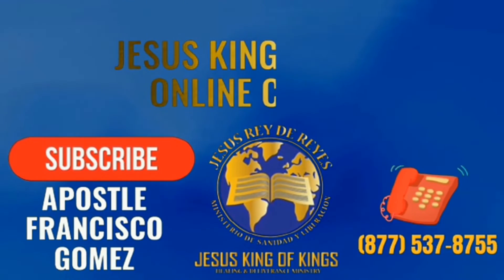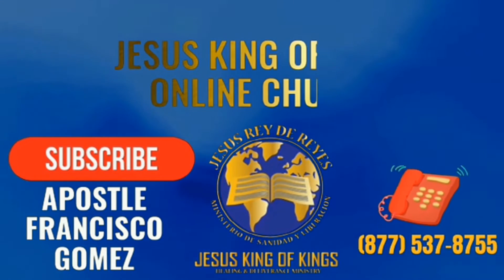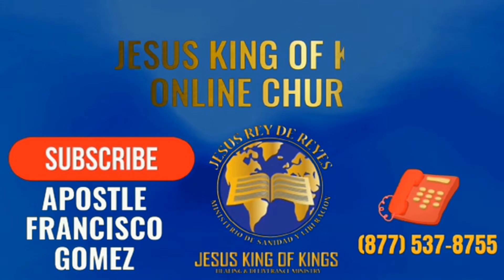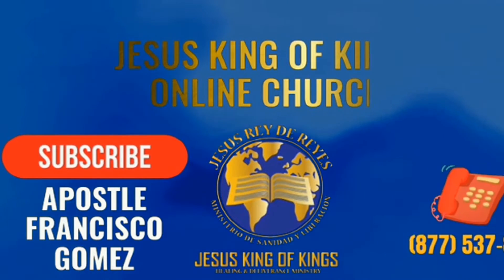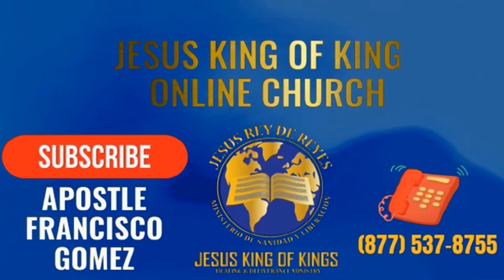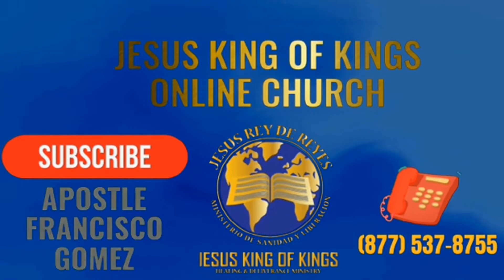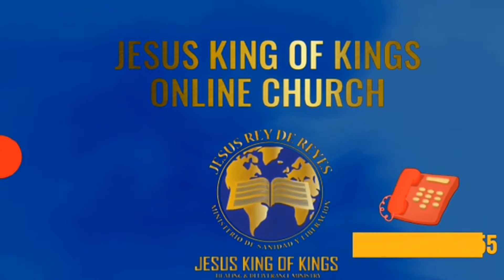TESTIMONY: PROPHET GETS FREEDOM FROM CURSES!! PART 2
Watch this powerful Testimony- How  much joy he had because the Lord delivered him from every destroyer that block and took him away from God! The war is real and its great- The enemy does everything that he can to stop the anointed ones of God! But we shouldn't be worried about their Attack because
 GREATER IS HE THAT IS IN US THAN HIM THAT IS IN THE WORLD!

Are you looking for a Church that speaks the truth and walks in power? This is the place. HERE MIRACLES OF HEALING AND DELIVERANCE HAPPEN HERE DAILY. I am looking to connect with other true disciples of Jesus Christ. If you are one!
Have you felt in your heart the desire or calling to serve as an intercessor? Do you enjoy the presence of God in prayer? Do you want to be a vessel in the hand of God used as a weapon of war by our Lord Jesus Christ to destroy the works of darkness? Do you want to be part of something great!

Our goal is to form 100,000 warriors of Jesus Christ in the next two years join us:

Welcome to JESUS KING OF KINGS
Christian Church, Healing and Deliverance Ministry. Apostle Francisco Gómez greets you from Victorville, California, United States. Here we fight the Spiritual War, Prayer of power; a place to receive healing, deliverance, and revelation of the word, a place for those who joyfully await the second coming of our Lord. Where you will learn to live a holy life, to be a disciple of Jesus Christ, not by human strength but by the guidance of God's spirit. Jesus Christ said to be holy because I am holy and without holiness, no one will look at God...

Mark 16: 17-20 And these signs will follow those who believe: In my name, they will cast out demons; speak new languages; 18 They will take away snakes, and if they drink anything deadly, it will not harm them; they will lay hands on the sick, and they will get well. 19 And the Lord, after he had spoken to them, was received up into heaven, and sat down at the right hand of God. 20 And they went forth and preached everywhere, the Lord working with them, and confirming the word with the signs that followed. Amen.

James 5: 14-16 Is any sick among you? Call the elders of the church, and pray for him, anointing him with oil in the name of the Lord. 15 And the prayer of faith will save the sick, and the Lord will raise him up; and if he has committed sins, they will be forgiven him. 16 Confess your trespasses to one another and pray for one another so that you may be healed. The effective prayer of the righteous can do much.

Ephesians 6:12 For we do not fight against blood and flesh, but against principalities, against powers, against the rulers of the darkness of this age, against spiritual wickedness in the heavenly regions.

2 Corinthians 10: 4-6 because the weapons of our warfare are not carnal, but powerful in God for the destruction of strongholds, 5 overthrowing arguments and every arrogance that rises against the knowledge of God, and taking captive every thought to obedience to Christ, 6 and being ready to punish all disobedience, when your obedience is perfect.

John 8:32 and you will know the truth, and the truth will set you free.

For more information or to stay more connected download the ministry app for Android or iPhone by clicking on the link:

Every day from Monday to Monday! There is prayer from 8am to 10am and from 6pm to 8pm Central time in the prayer room at zoom.us/j/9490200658 meeting number 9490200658,